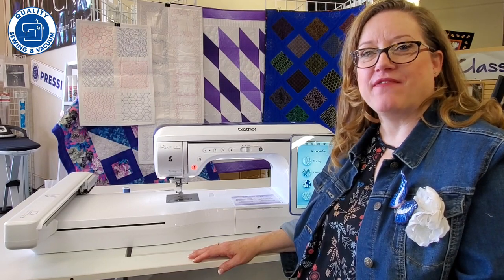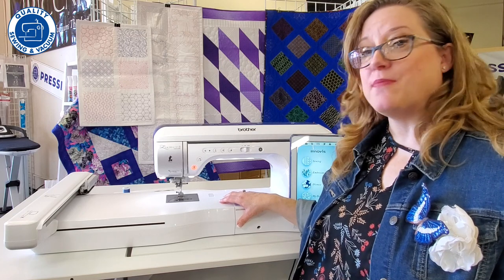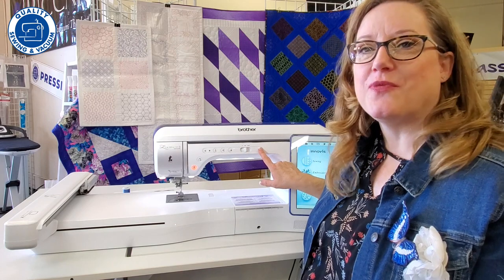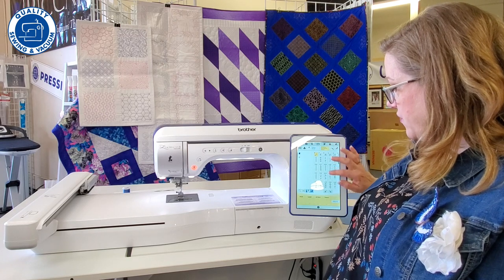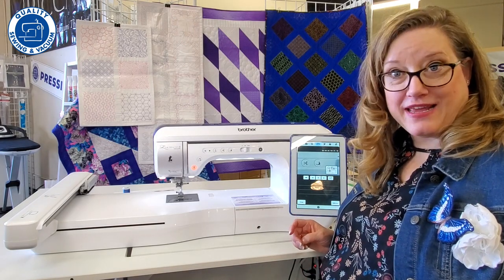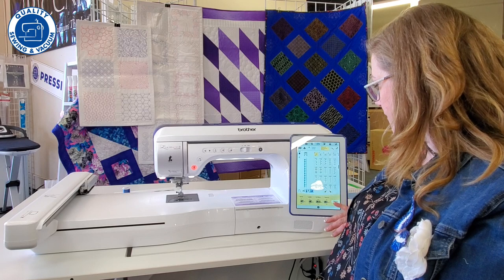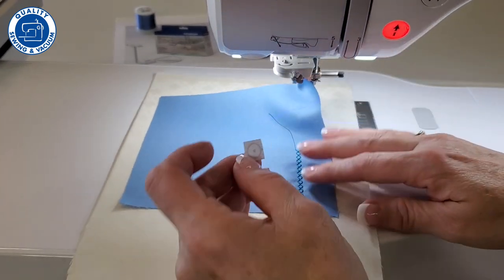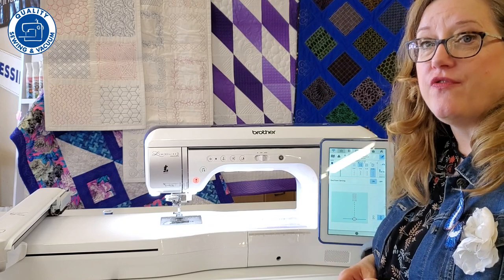Brother Luminaire XP2 Features & Demo